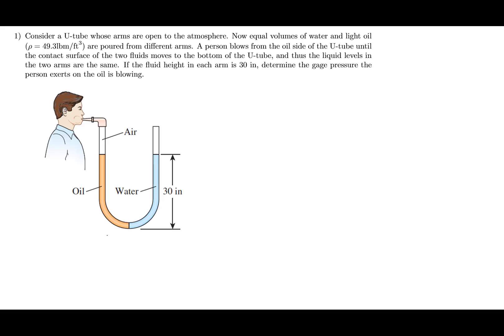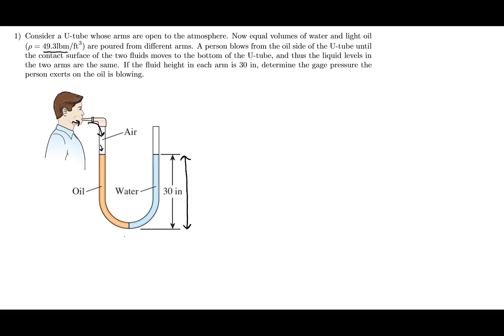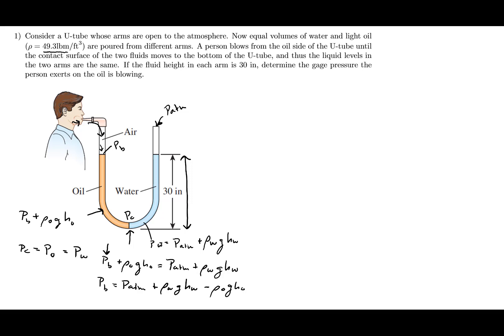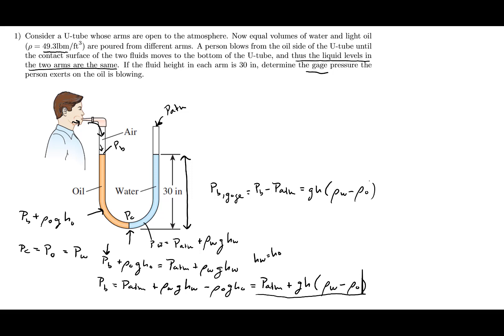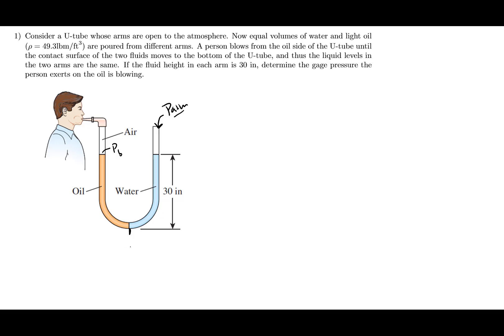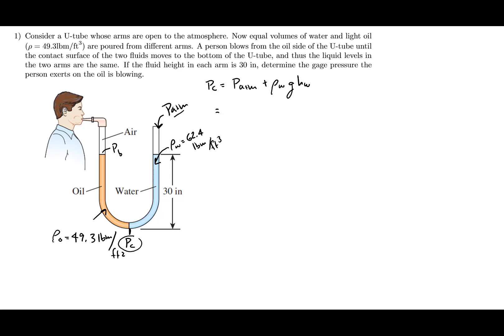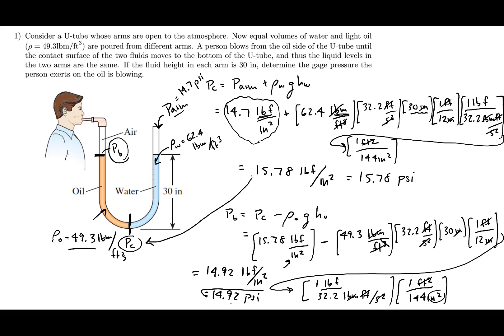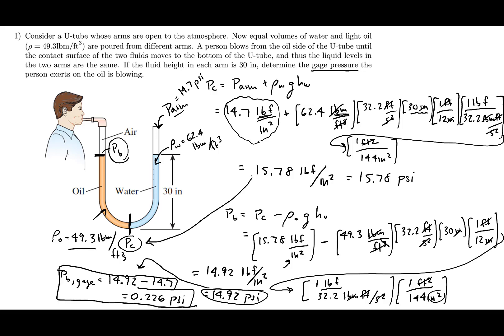Thermodynamics Exam 1 Problem 1 Manometer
Consider a U-tube whose arms are open to the atmosphere.  Now equal volumes of water and light oil are poured from different arms.  A person blows from the oil side of the U-tube until the contact surface of the two fluids moves to the bottom of the U-tube, and thus the liquid levels in the two arms are the same.  If the fluid height in each arm is 30in, determine the gage pressure the person exerts on the oil is blowing.